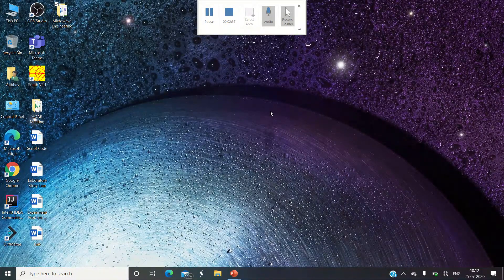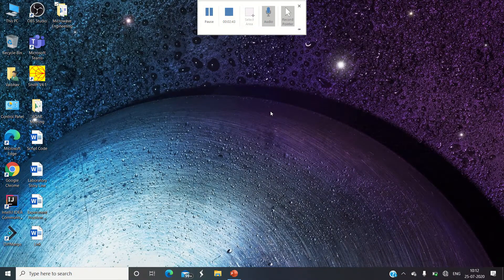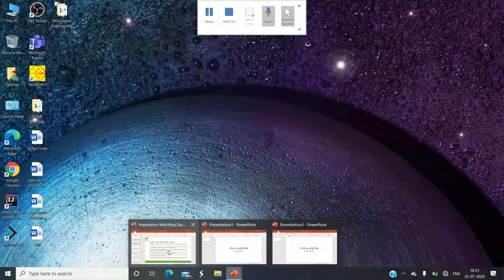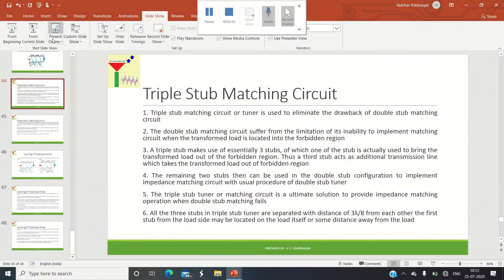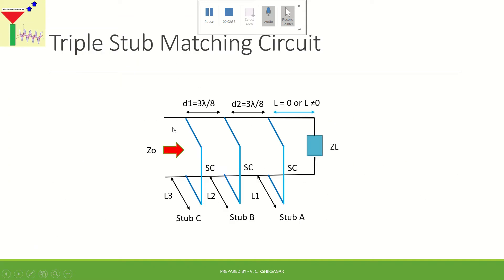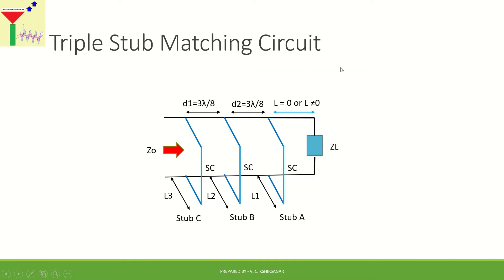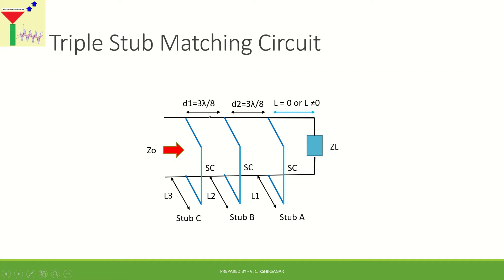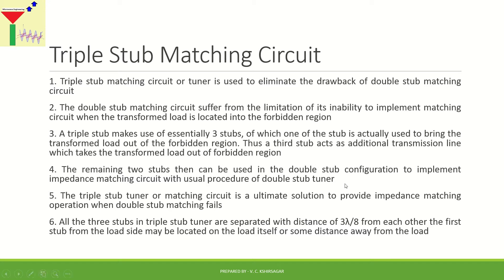RF, Microwave Engineering Theory Lesson-14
Theory of triple stub matching circuit, need for using third stub in the matching circuit, operation of triple stub tuner circuit in impedance matching